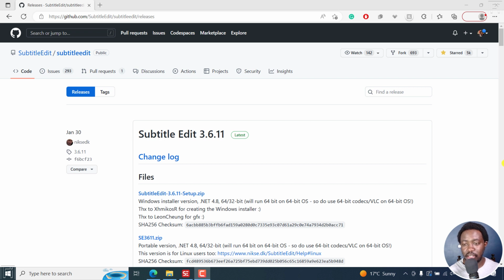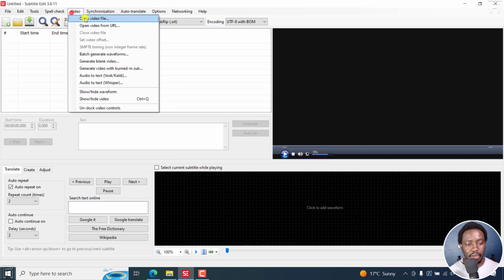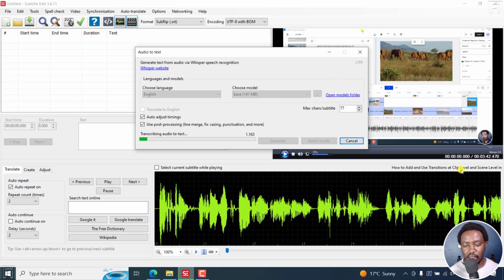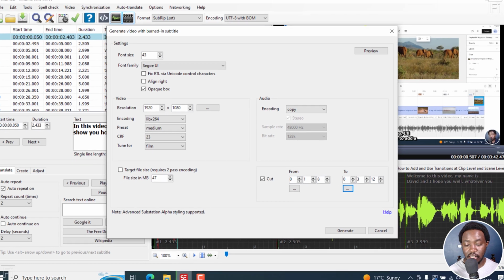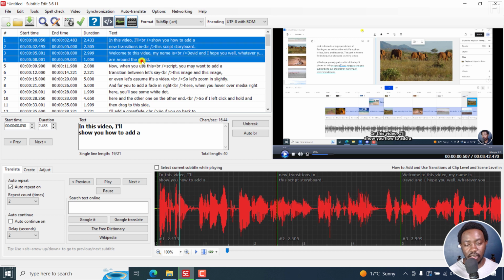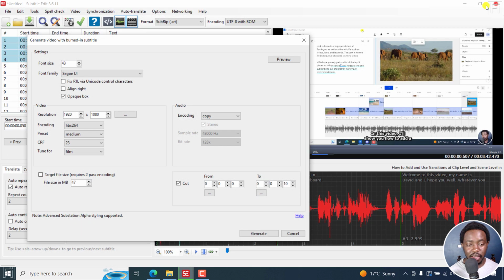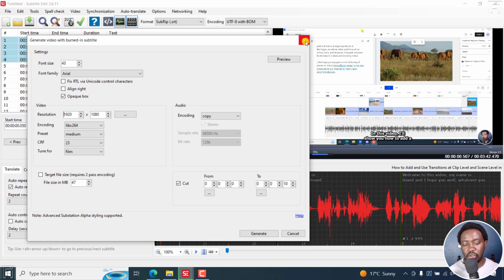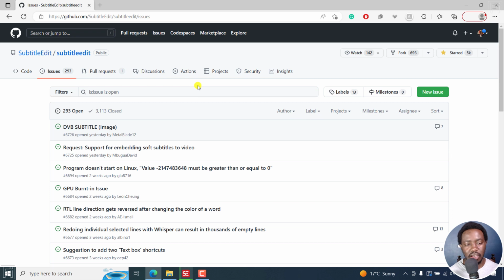A New Feature is Coming to Subtitle Edit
In this video, we'll look at a new feature coming to Subtitle Edit that supports Cutting a small sample of the video when burning in subtitles.

This can be used when you want to send a sample of what the burned-in subtitles will look like once done to your client before your burn in subtitles to the entire video.